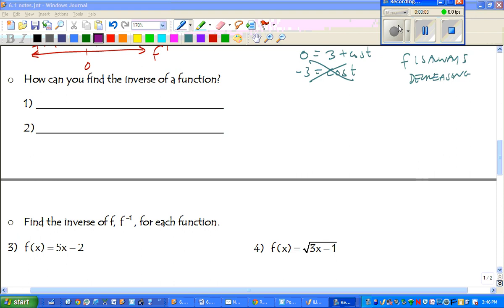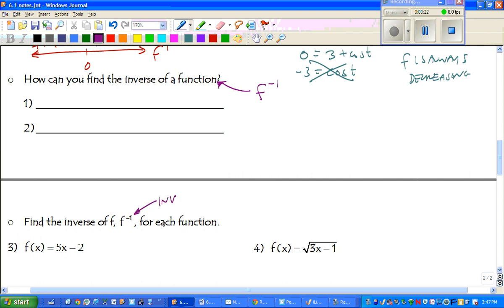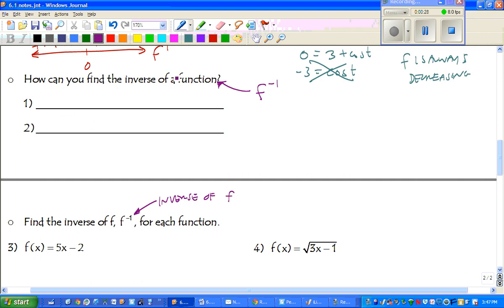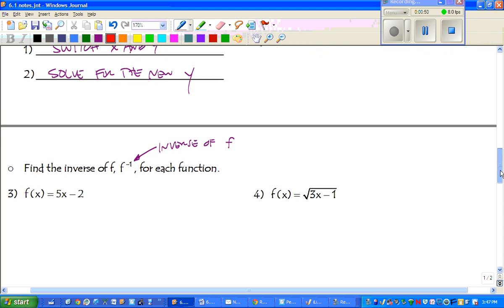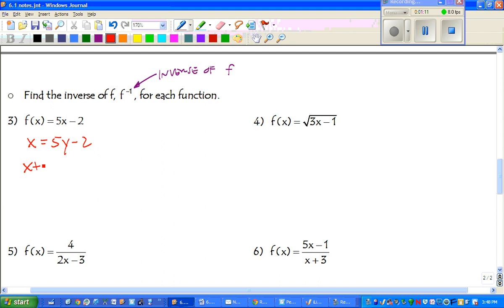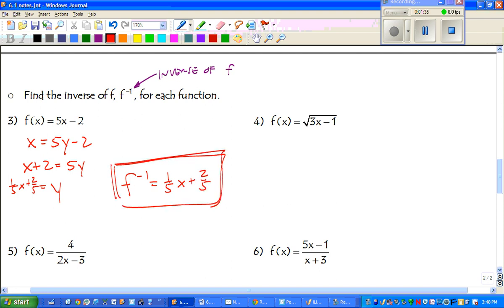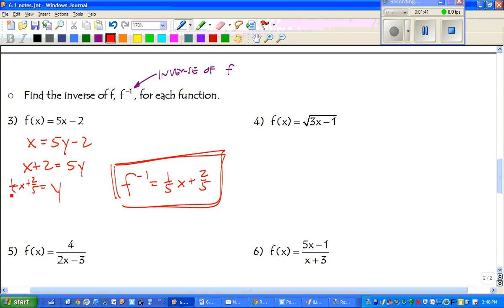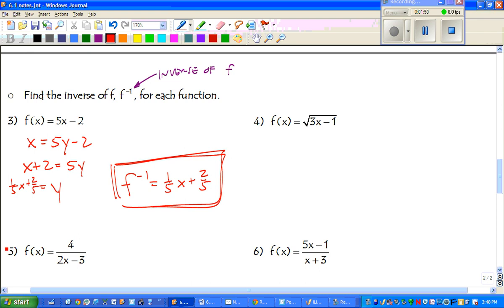Calculus 6 1 notes problem #3